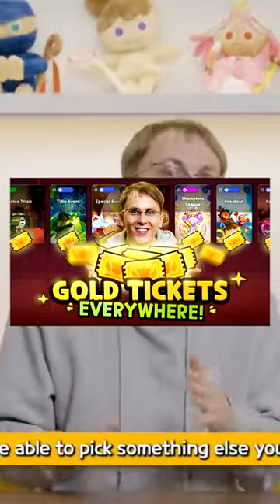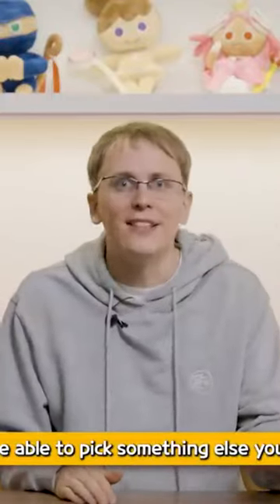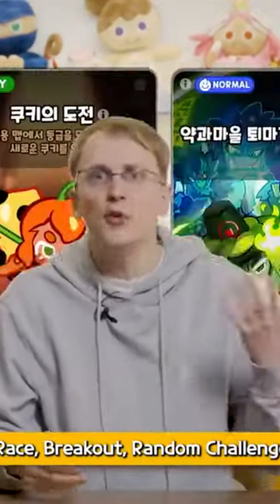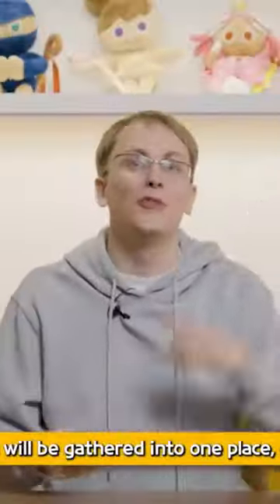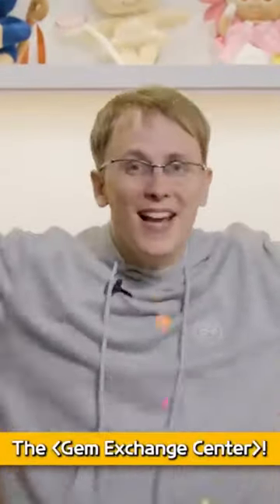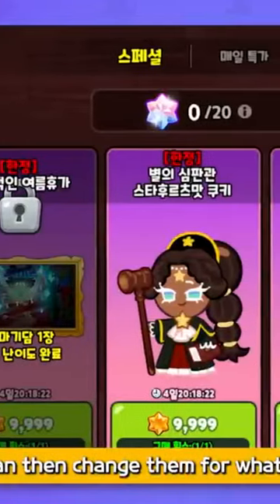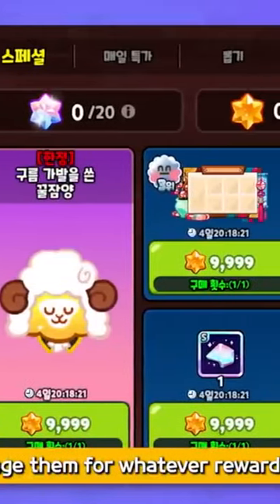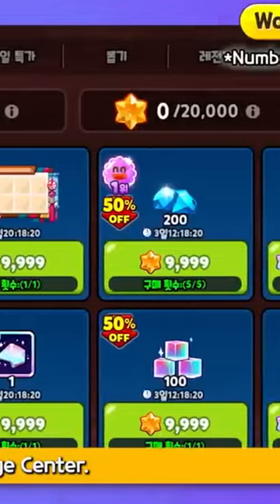Is This New System In Cookie Run: OvenBreak BETTER or WORSE?!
With the new Dessert Paradise update within Cookie Run: OvenBreak, we had a bunch of new features added within the game! However, one of the biggest features was the replacement of some of the currencies in the game. Instead, they were replaced with Gems!

However, is this change good or bad for the game? I can understand simplifying the different currencies to make it feel more simple, but does it really make the game feel as simple than how it already was? You know the saying: If it wasn't broke, then why fix it?

If you'd like, consider buying the merchandise!